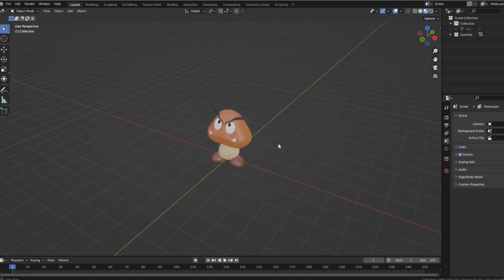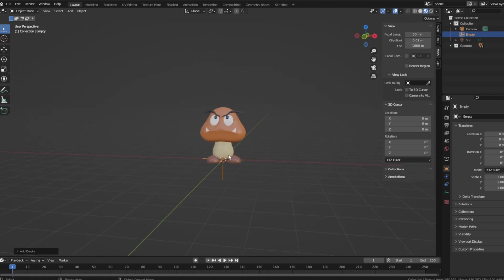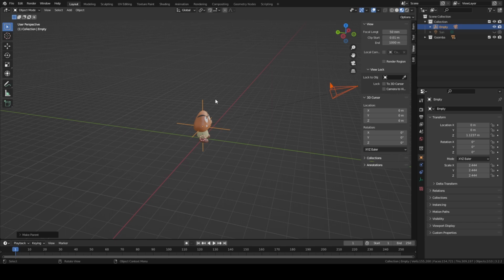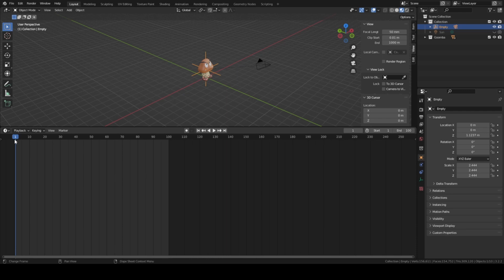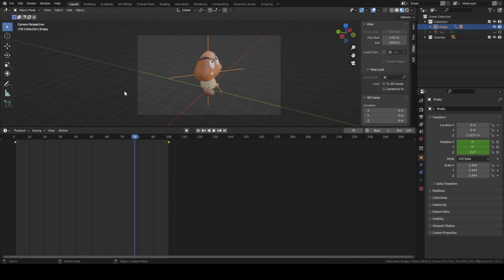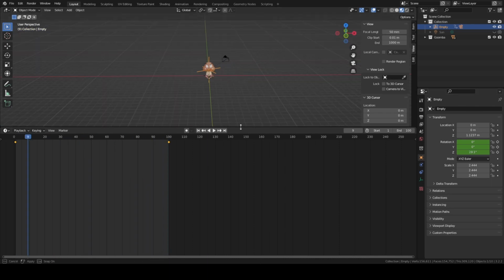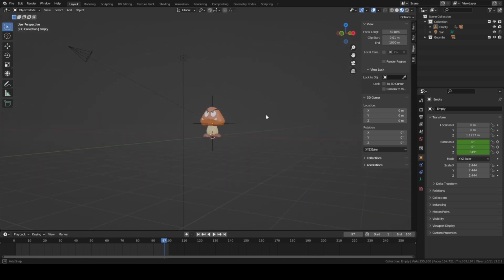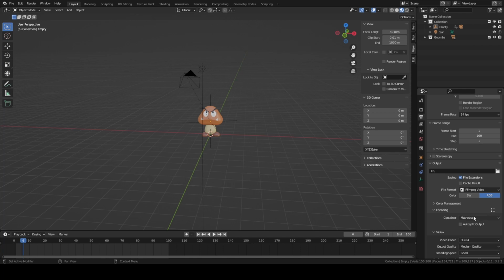Rotating camera effect in Blender - Beginner tutorial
00:00 How to make the camera rotate
2:27 How to create the animation
6:13 Output settings